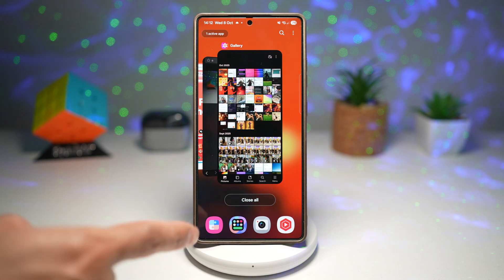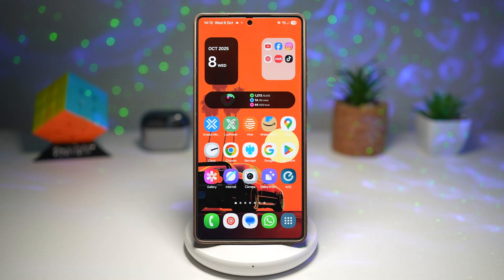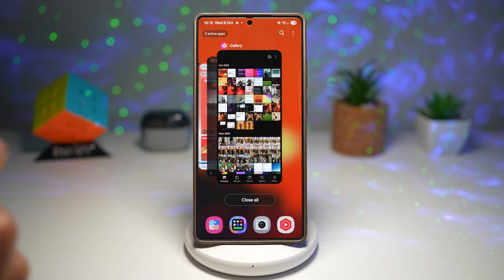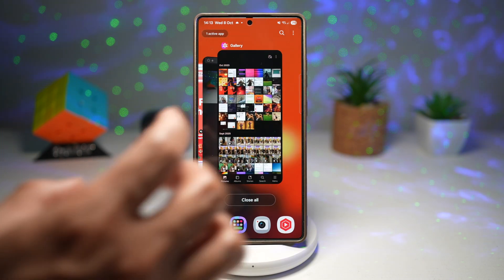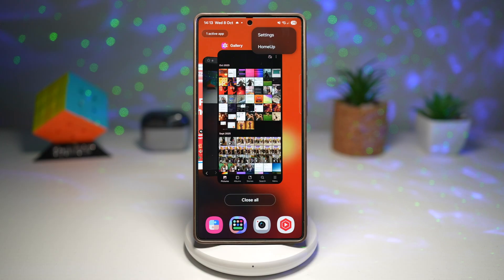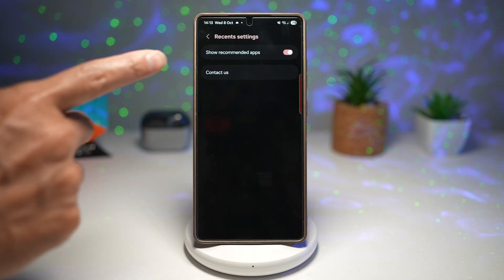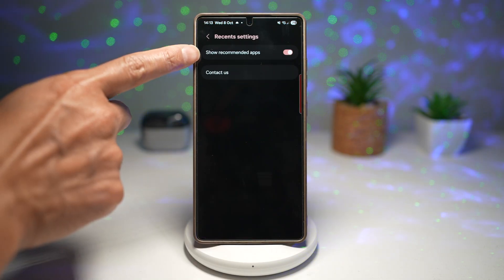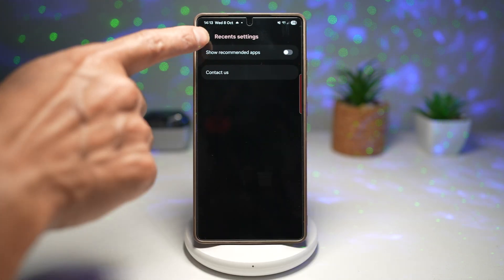How to Remove Recommended Apps from Recent App Screen on Samsung Galaxy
00:00 Intro
00:10 Like or no Like
00:20 How to Remove Recommended Apps from Recent App Screen on Samsung Galaxy